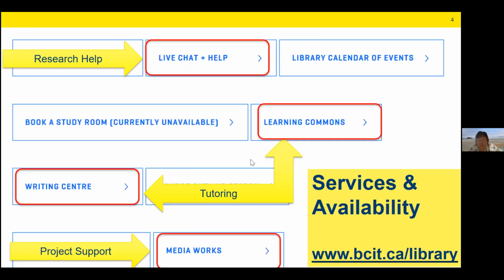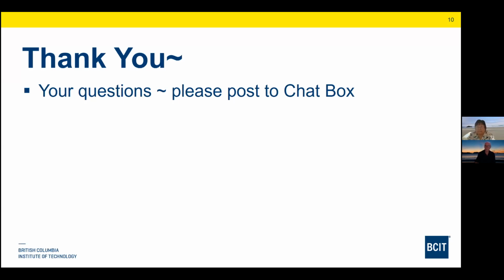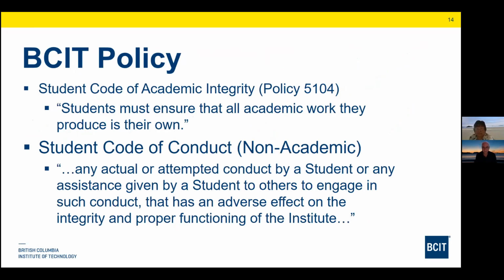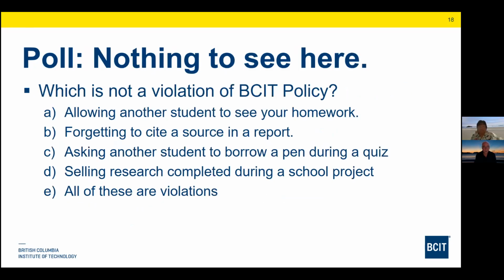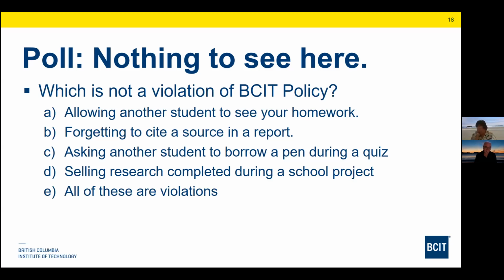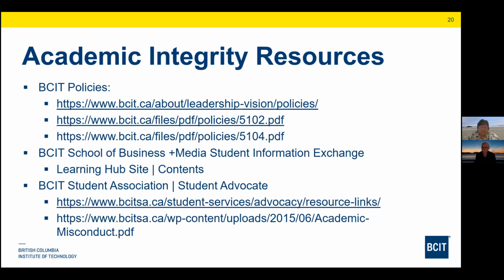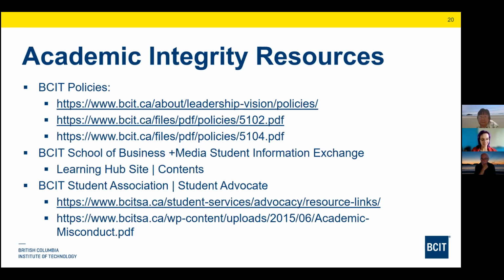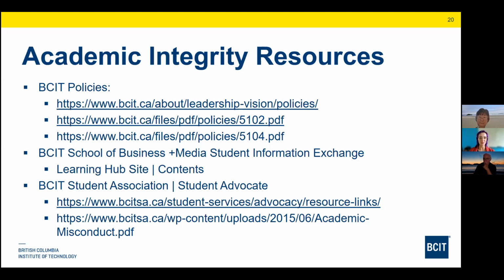Library Resources and Academic Integrity | BCIT Summer Student Success Series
Explore some of the resources the library has to offer and how to properly reference resources used in preparing your assignments. Learn to avoid one of the most common ways to find yourself in academic hot water.

About the BCIT School of Business + Media:
The BCIT School of Business + Media gives you the skills and experiences you need to get the job you want. With over 100 programs and 300 courses in areas such as marketing, accounting, administration, hr, and design, the BCIT School of Business + Media can help enhance your skills and improve your marketability with either full or part-time study opportunities. BCIT business programs and courses are offered at the Burnaby and downtown Vancouver campuses. Online programs and courses are also available.